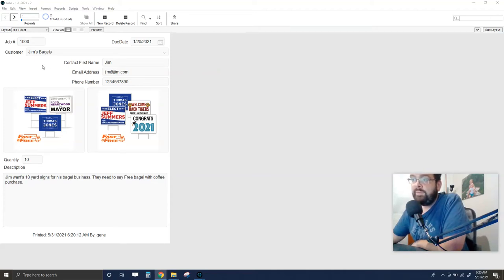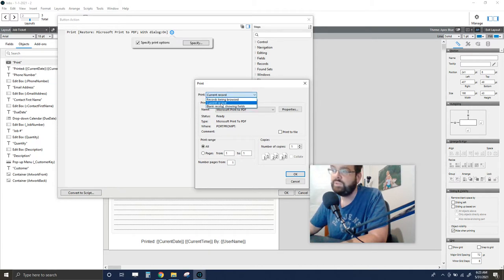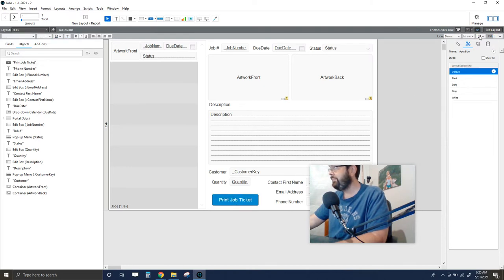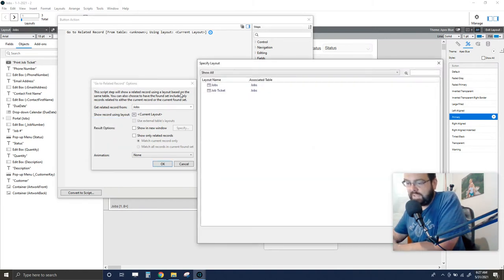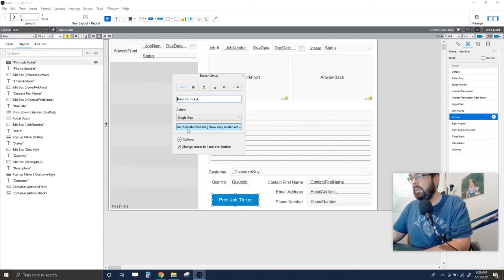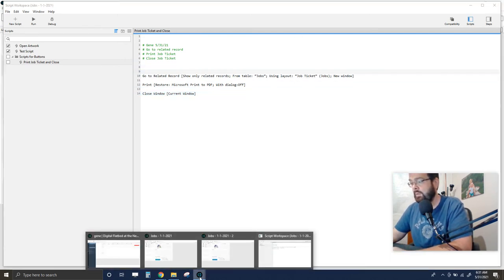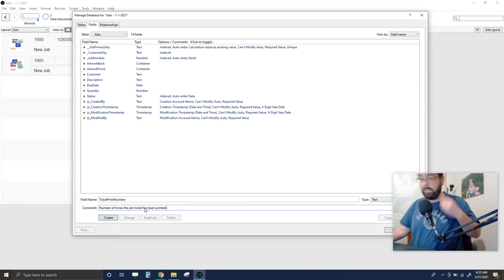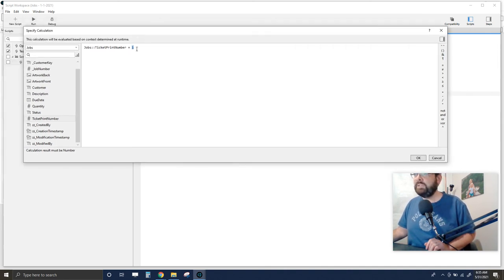Print Job Tickets in FileMaker: Intermediate Topics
In this video, I'll go over how to write a basic script to:
1.) Open the job ticket layout.
2.) Print that job ticket.
3.) Simply record the number of tickets printed.
4.) Close the ticket.